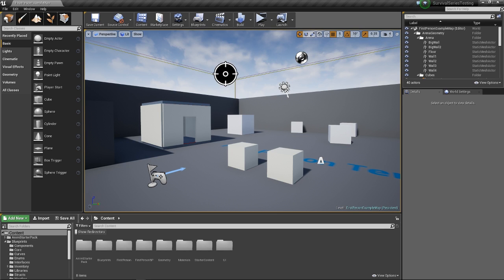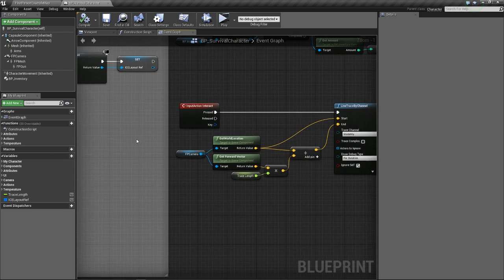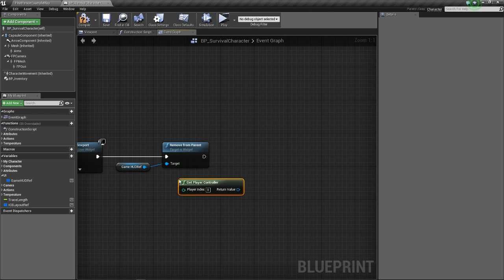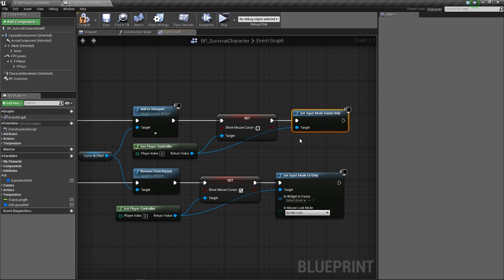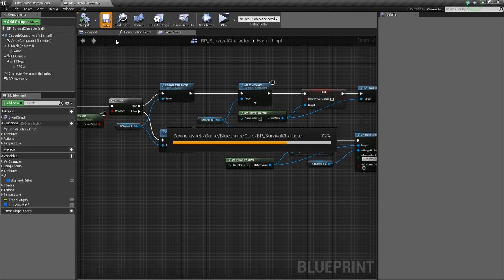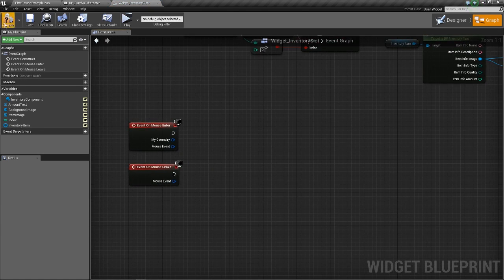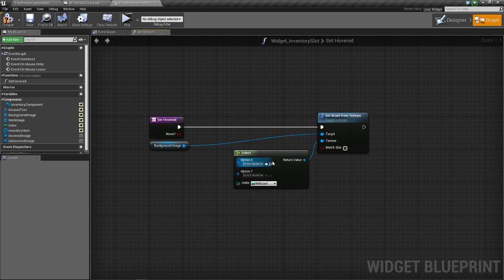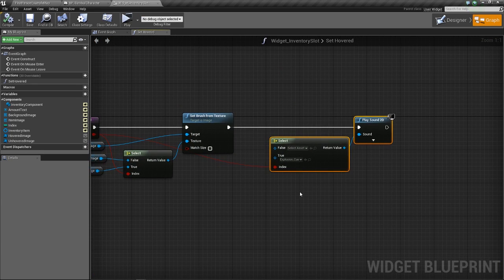UE4 Survival Game - Continuing the Inventory Interface (Part 22)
In this video we continue our inventory interface and add some cool hover effects to tell which item we have selected, and also add a toggle for the inventory interface.

Check out our super professional and undoubtedly the best website out there.

Also, we stream game development for our game called Cell almost every Sunday at 1:00 PM CST (GMT - 9). Be there or be square!